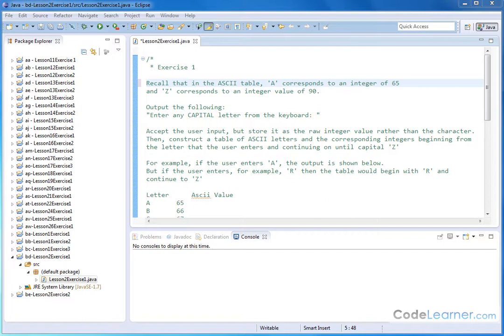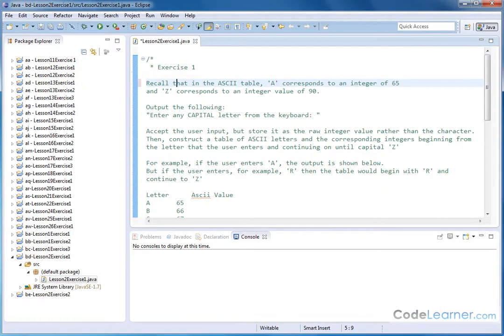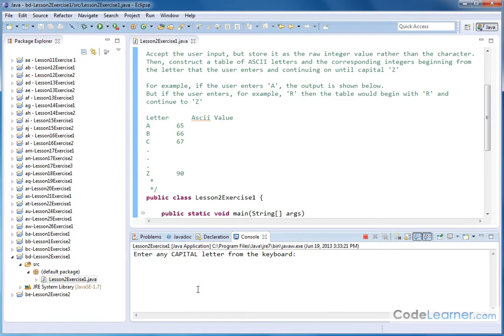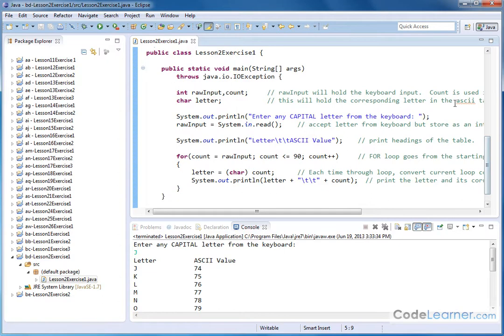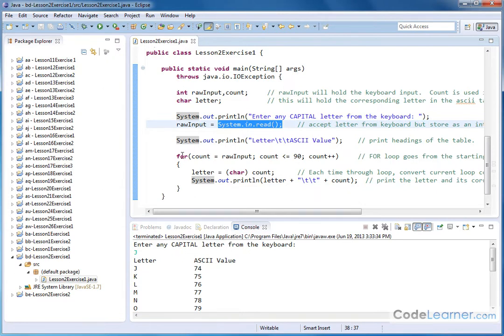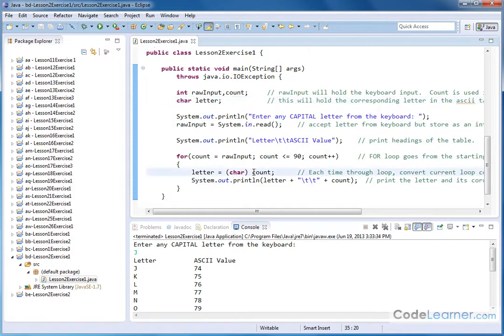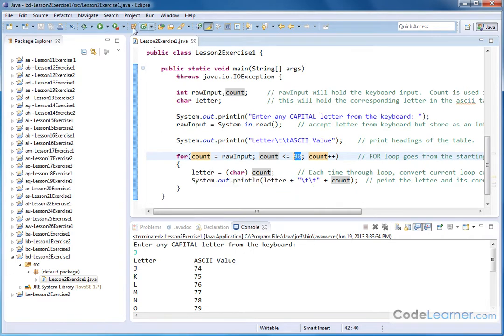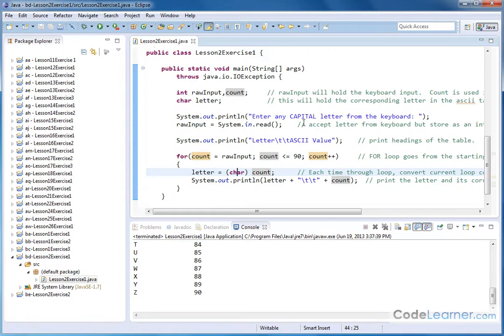Learn Java - Exercise 02x - Read Keyboard Input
Practice writing code using the system.in.read() method to read characters from the keyboard.